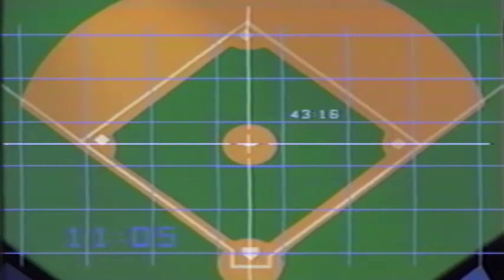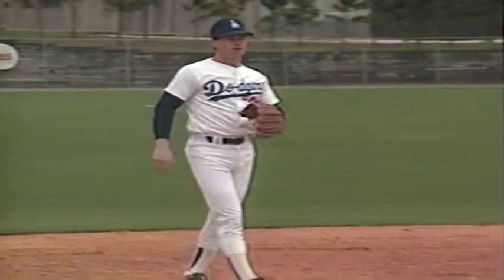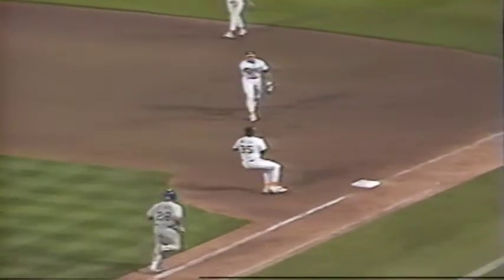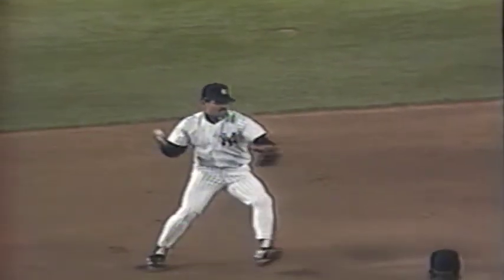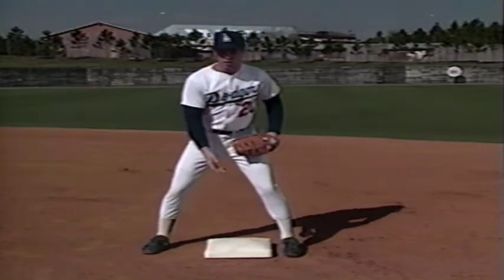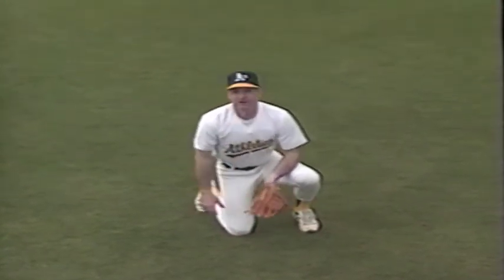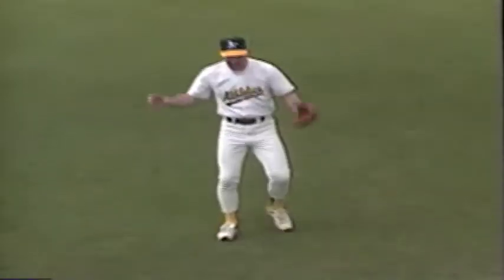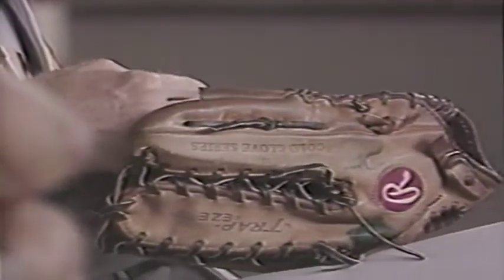Play Ball the Major League Way - FIELDING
Master the Major League secrets of INFIELD AND OUTFIELD PLAY